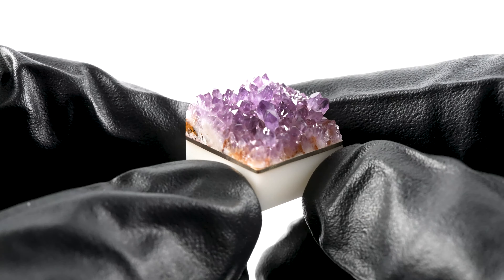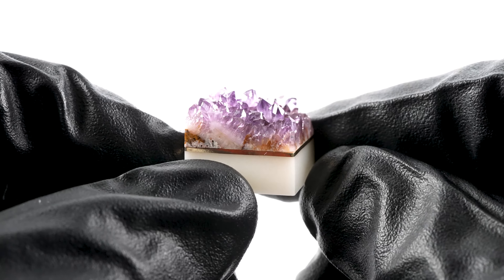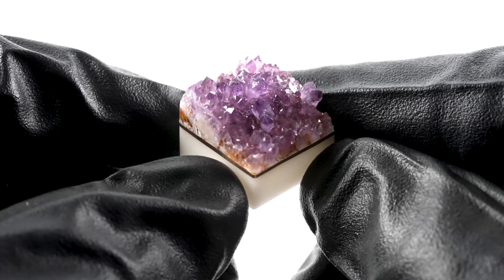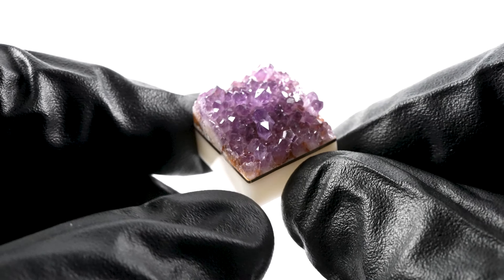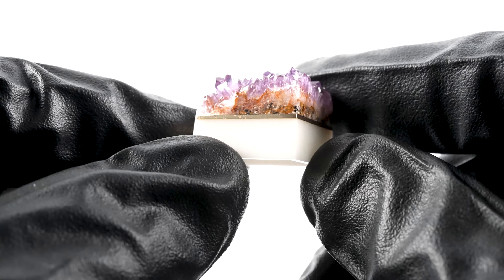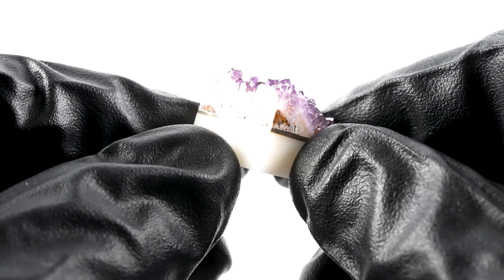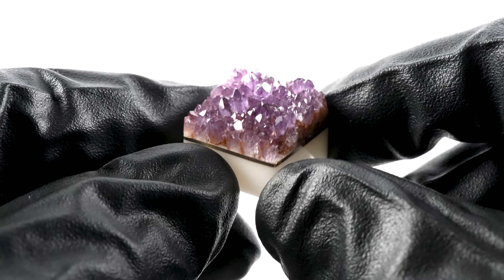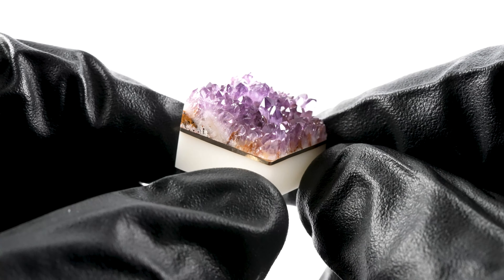Amethyst Keycap 7 7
These are videos created for listings on my website. Some keycaps may be sold, some may still be up.